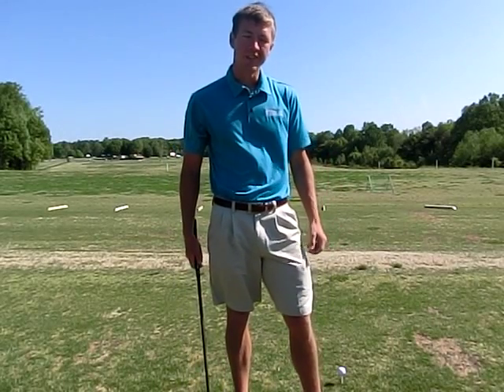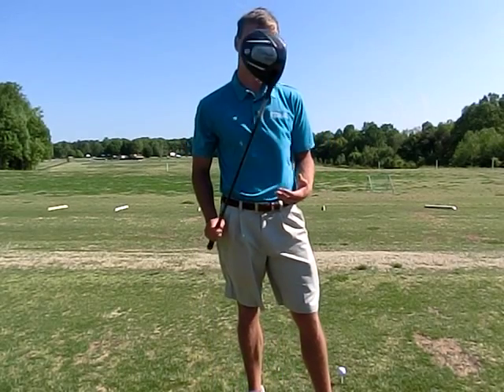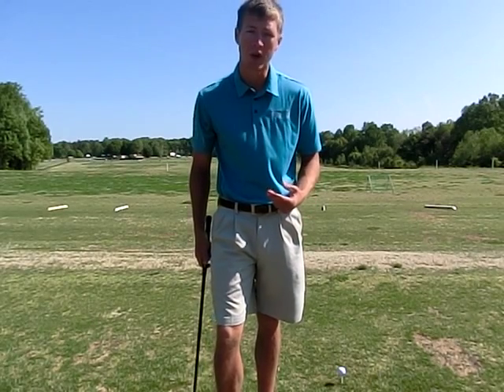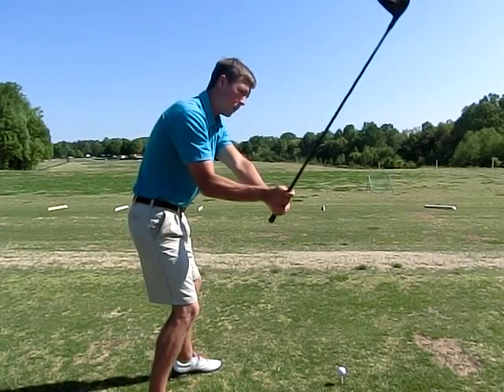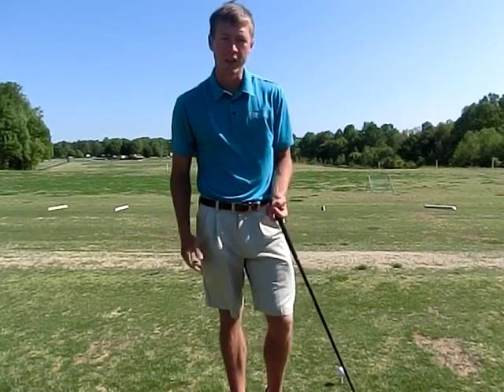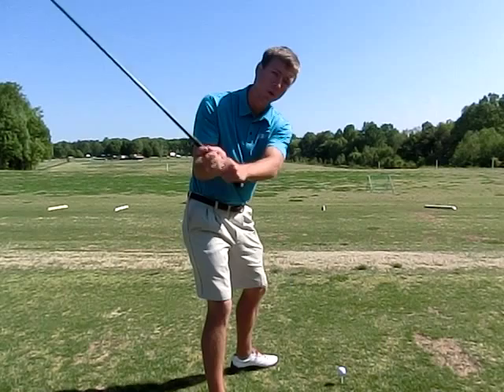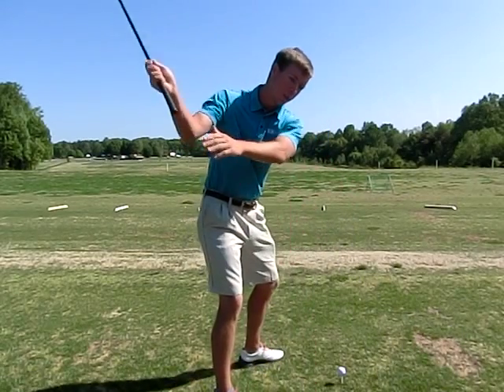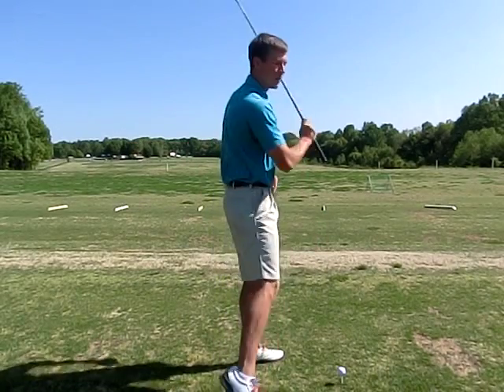Stop driver pop ups! Put out fires drill By: Justin Scott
How embarrassing is popping the ball up on the 1st tee? We follow the embarrassment with teeing the ball down lower, which consciously you know you must go down after the ball more!  No good!

The problem is the club coming from outside the ball, taking a steep descent into the ball, i.e. plane crashing!

The drill comes by turning you club head into a water plane relieving a forest fire.  As you arrive at the top of the swing, envision your club head swooping down and pouring water over the fire (Ball) and then taking off again over your shoulder.

As a PGA Golf Instructor, It's a pleasure to create golf instruction video tips and drills. Thank you very much for taking the time to watch them. If they help, let me know!

I offer a variety of golf instruction in Greensboro, North Carolina; Private Instruction, Group Instruction, Half & Full Day Golf Schools, & Junior Academy Clinics. Lets accomplish your golf goals today!

Best Regards,

-Justin